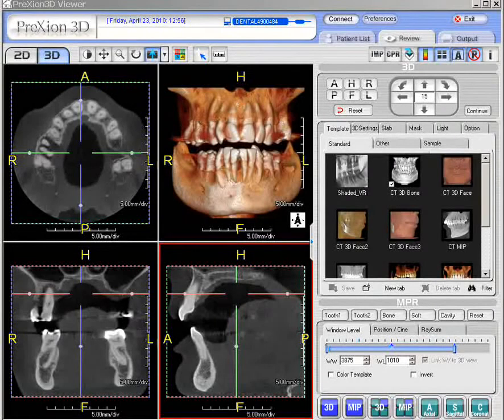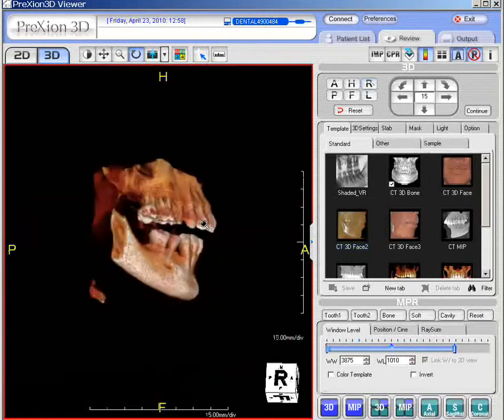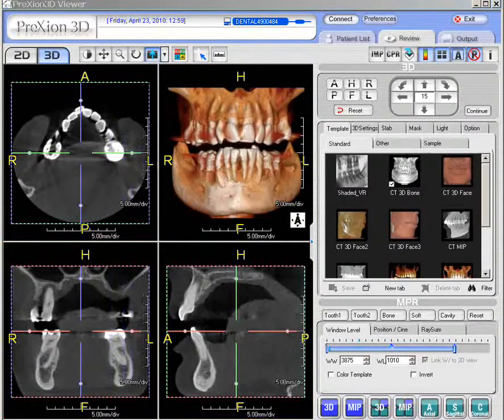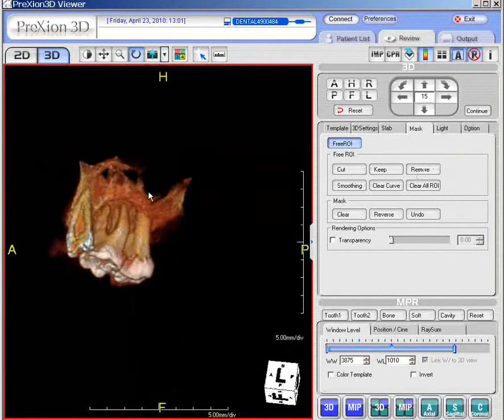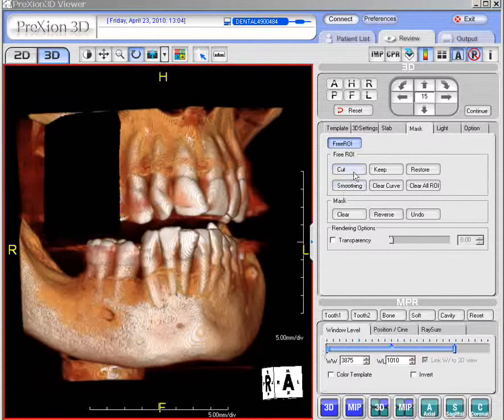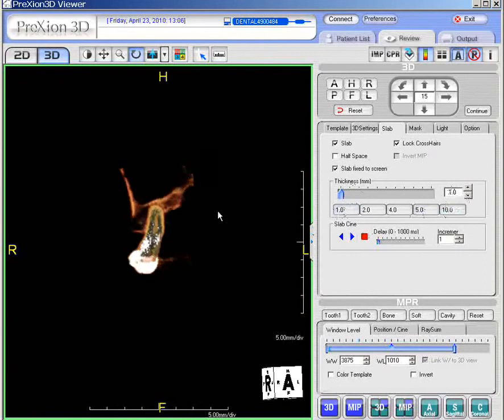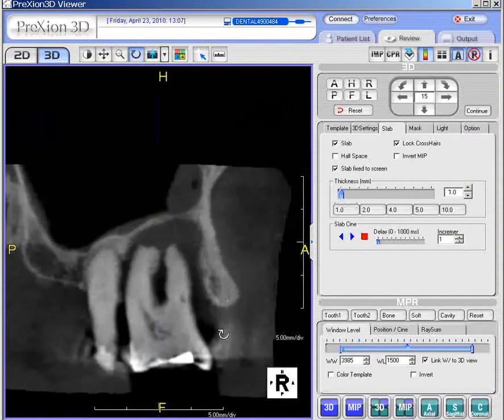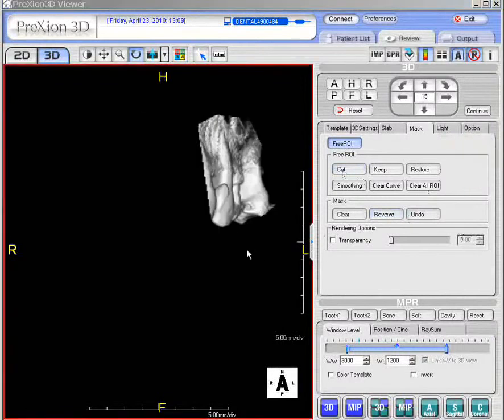Crop 3D Slab and MIP EN-US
Manipule facilmente a área de interesse da imagem 3D.